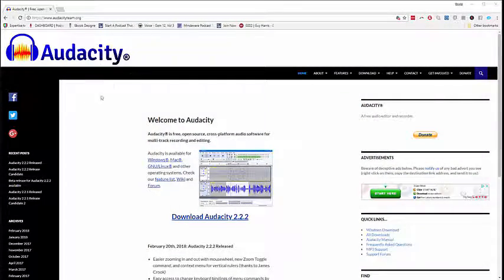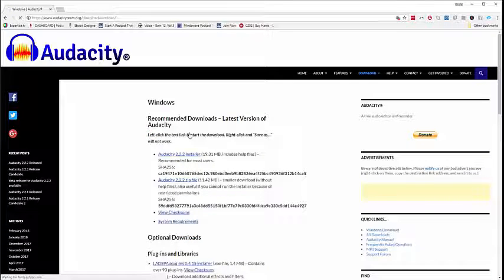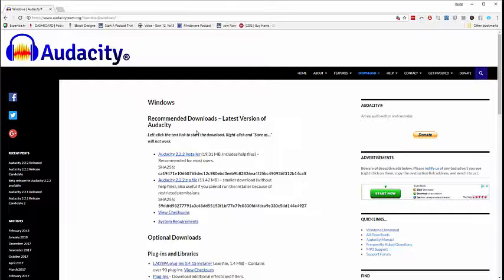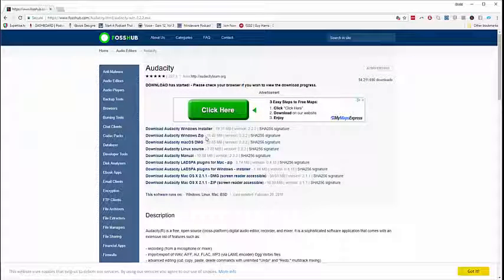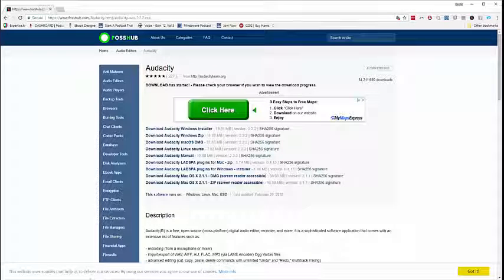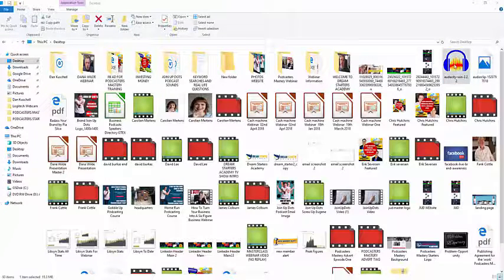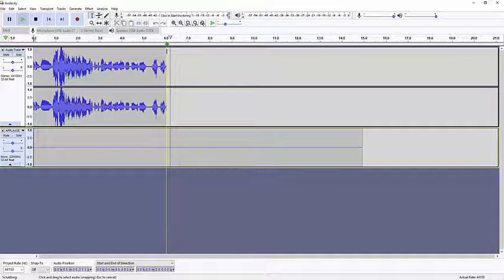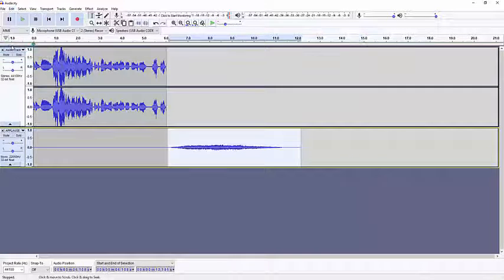6 - RECORDING YOUR SHOW WITH AUDACITY